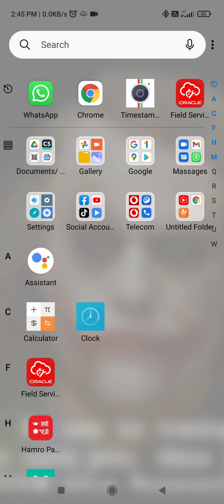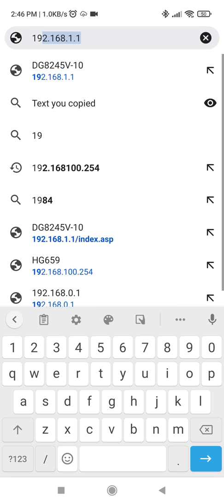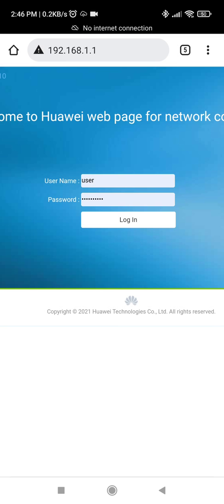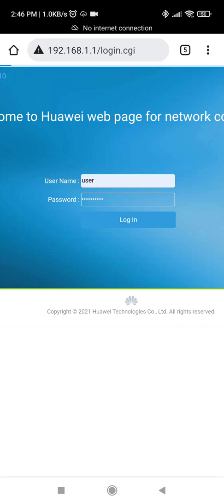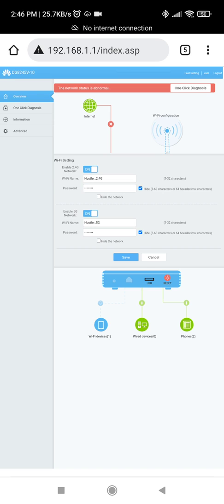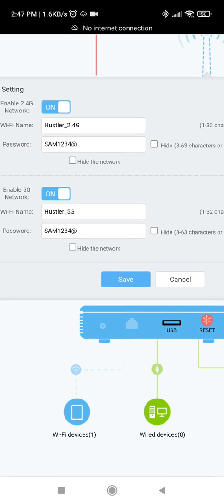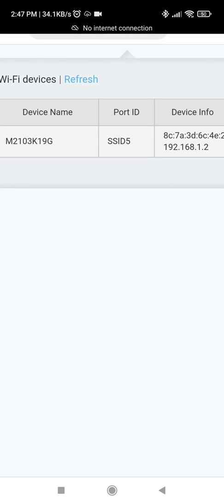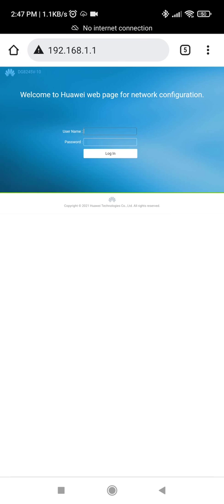VFQ FixLine WiFi Configuration